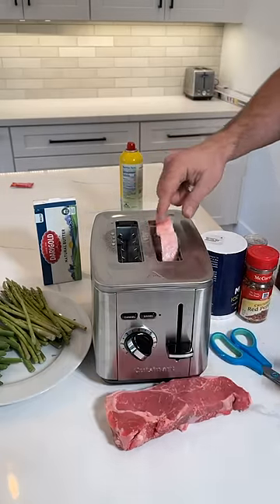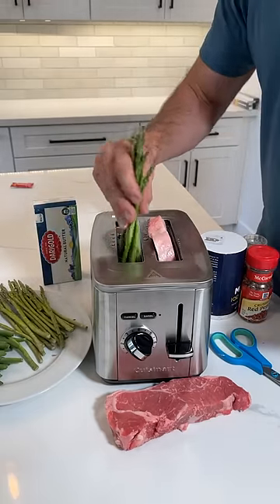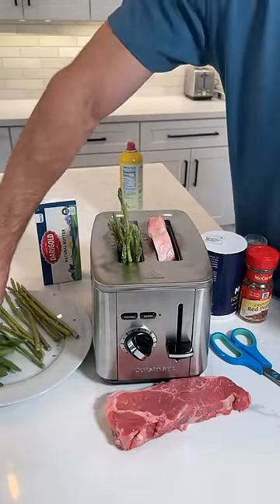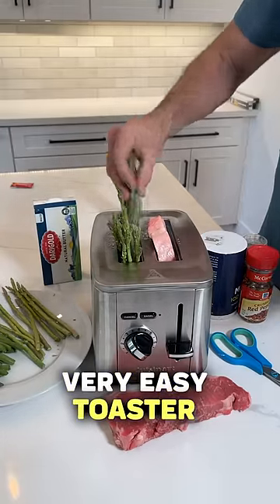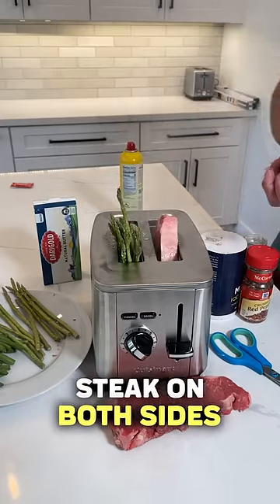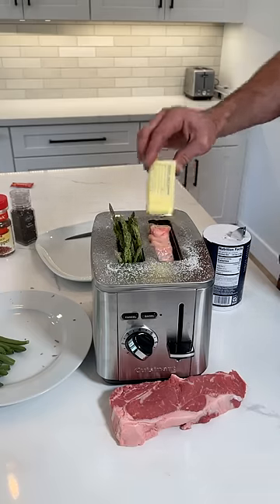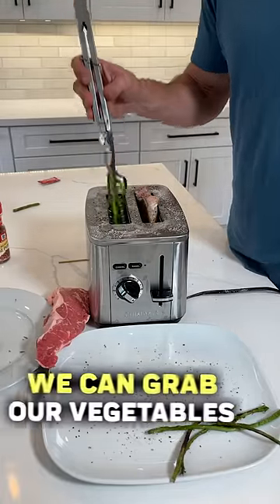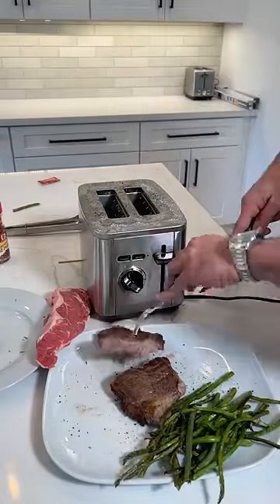Toaster cooks steak dinner perfectly! 😋